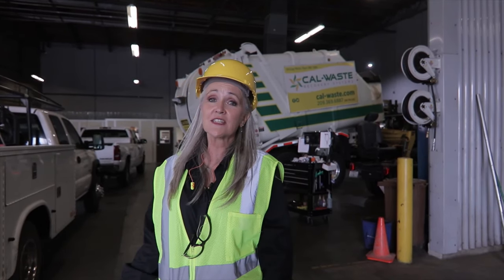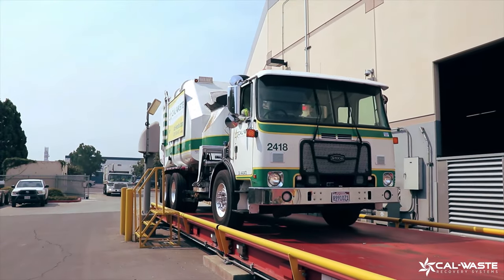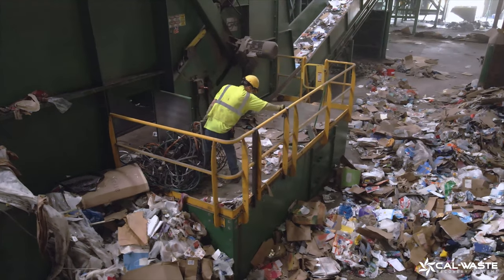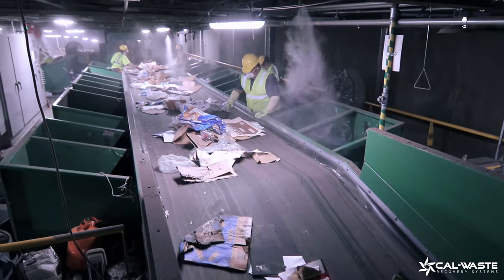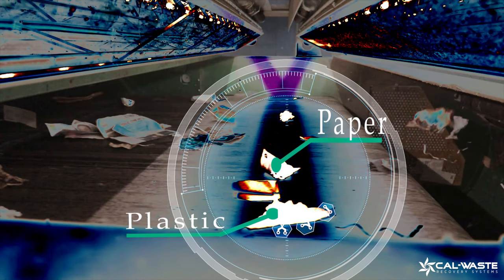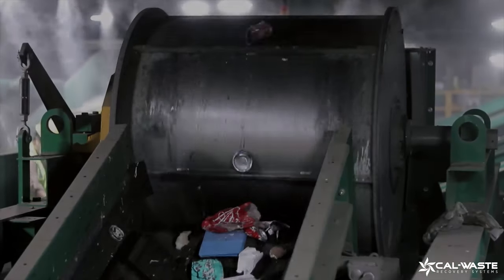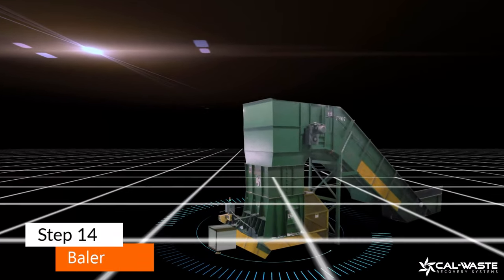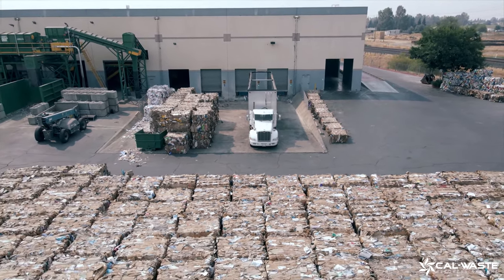Recycling Process MRF Tour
Take a virtual tour of our Materials Recovery Facility (MRF)! This inside look of our recycling processing plant shows how your single stream recycling is sorted once it arrives at Cal-Waste Headquarters.